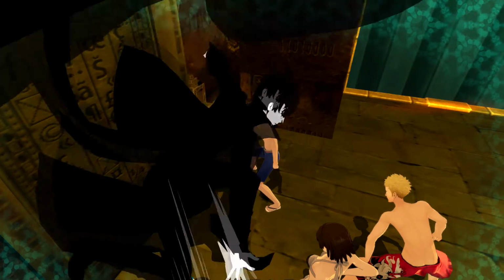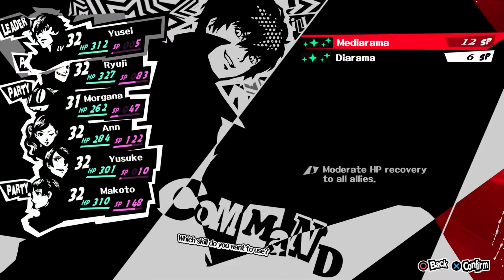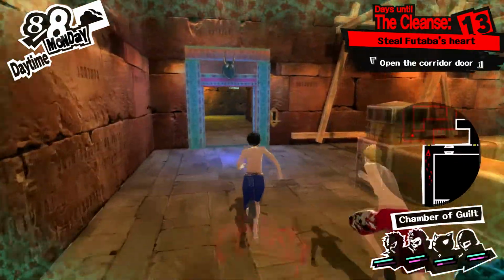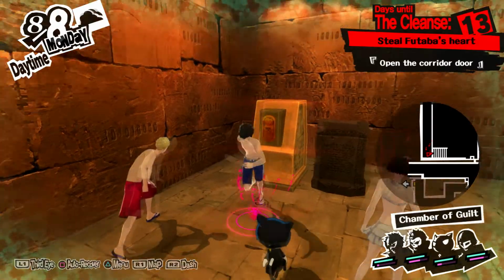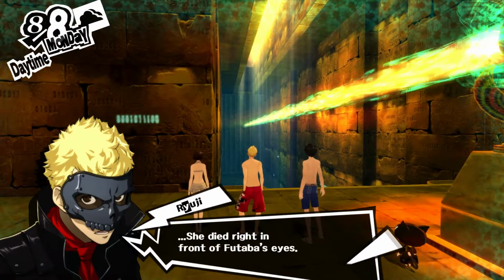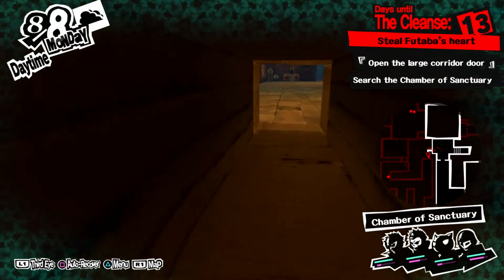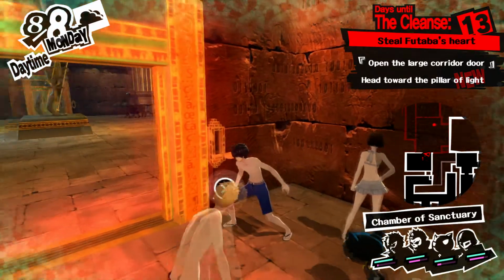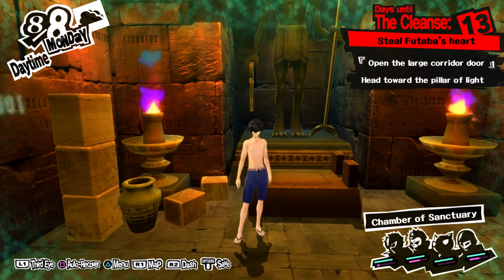Persona 5 - Episode 75: Painful Memories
Diary Entry 75: there are no end to the traps located here, but the things we learn. the pain is truly evident.

Hey, if you like my stuff consider following me
with these options as well!